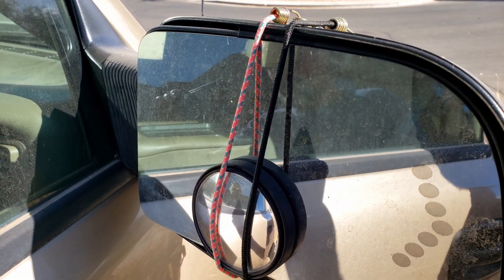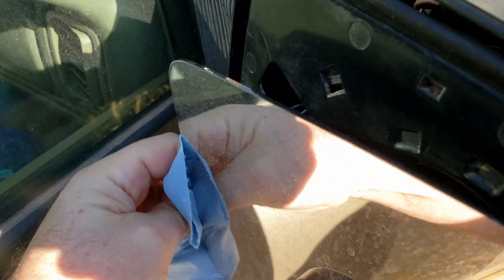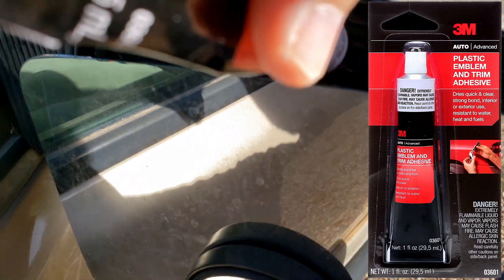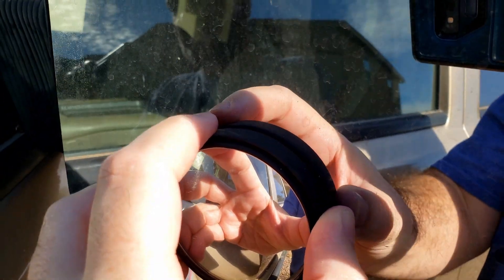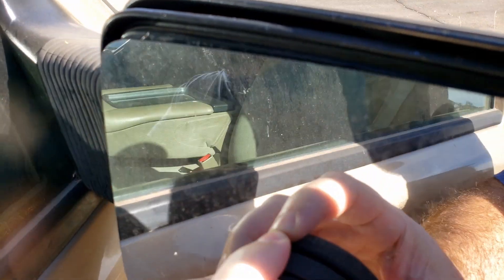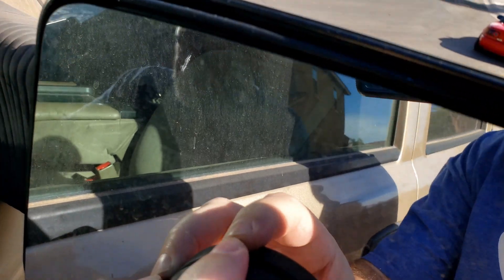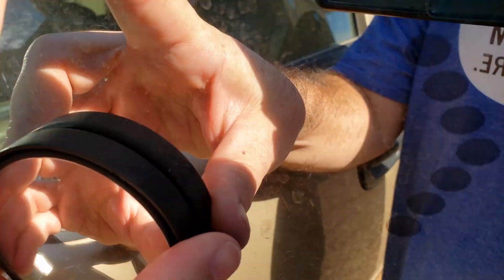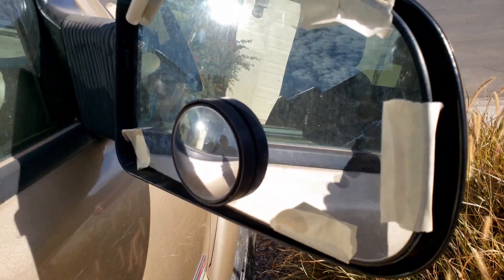The Mirror Fell Off My Truck - 3M Plastic Adhesive Review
If the mirror fell of your truck too than this is the video for you. I used some bungie cords to hold my side view mirror on for a while but it's time to try and fix this thing. So I am testing out the 3M Plastic Emblem and Trim Adhesive to see if I can put this thing back together. I got this mirror glued back together in 3 easy steps. Check out this video to fix your mirror.

Video Chapters
00:00 Intro
00:08 Step 1 - Clean it
00:31 Step 2 - Glue it
01:43 Step 3 - Tape it
02:29 Outro

Check out the 3M Plastic Adhesive on Amazon
3M Plastic Emblem and Trim Adhesive, 03601, 1 fl oz